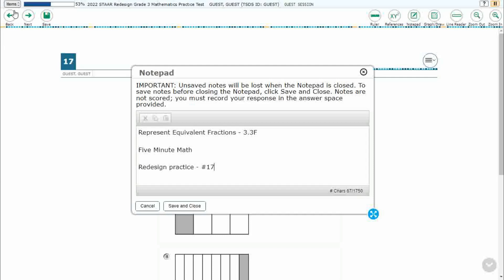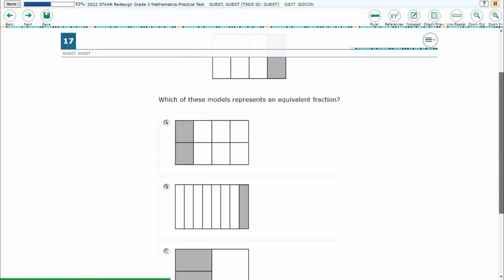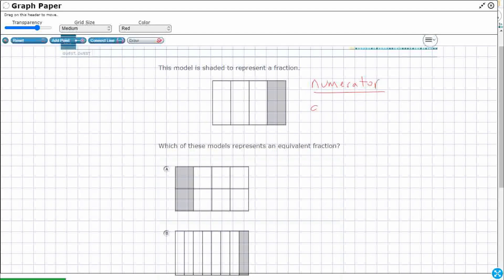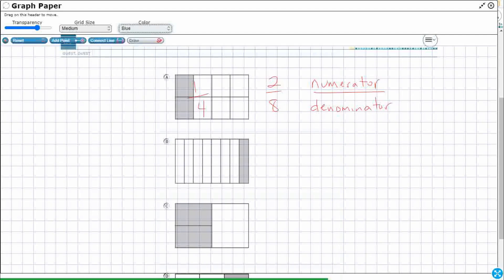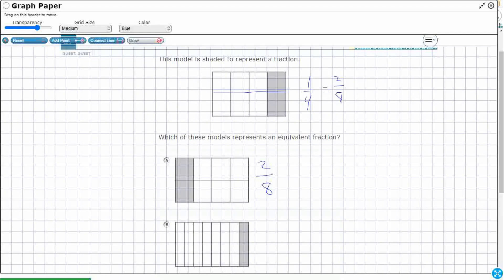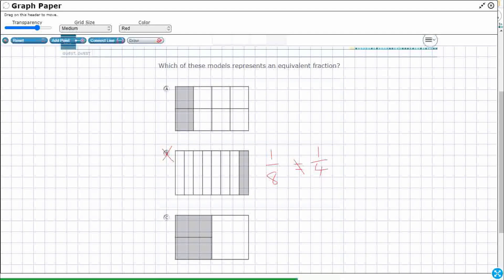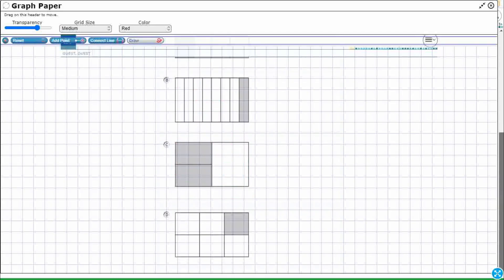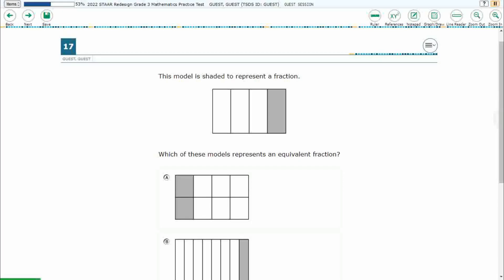3rd Grade STAAR Practice Representing Equivalent Fractions (3.3F - #9)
Practice representing equivalent fractions with denominators of 2, 3, 4, 6, and 8 using a variety of objects and pictorial models, including number lines, with a test item from the redesign practice STAAR test (#17 - 3.3F).